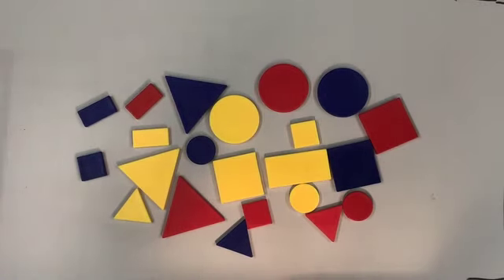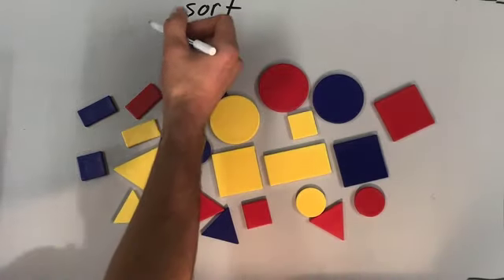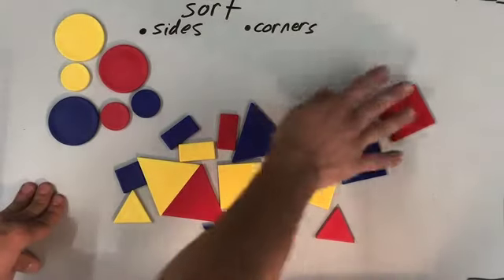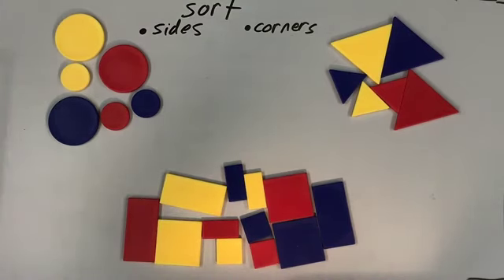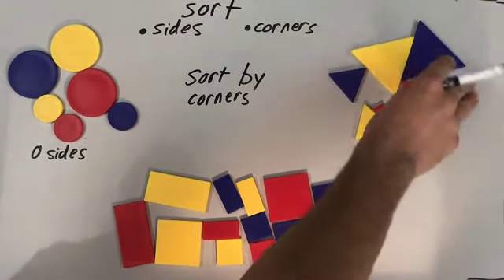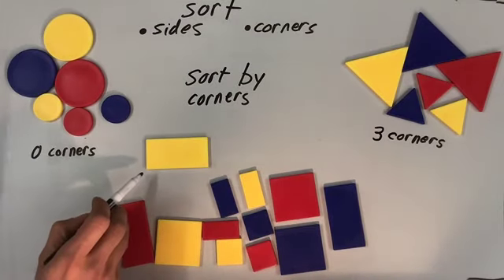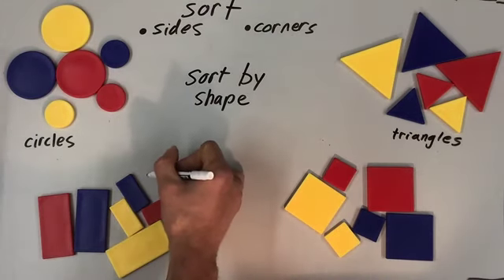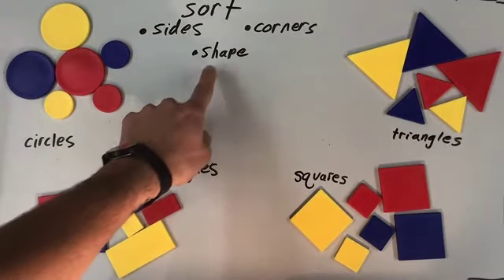Shape Unit Video Lesson 2 – sorting plane shapes according to defining attributes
In this video you will sort the plane shapes circle, triangle, square, and rectangle. You will sort them by their defining attributes, which are number of sides and number of corners. You will also sort them by shape!